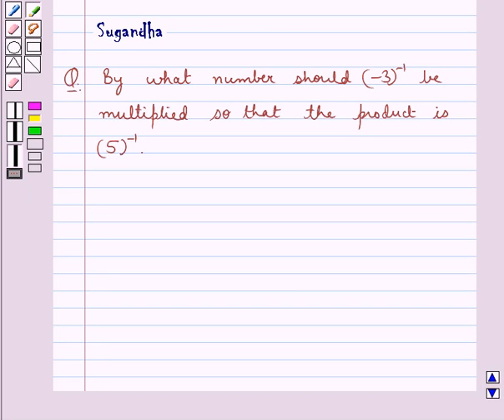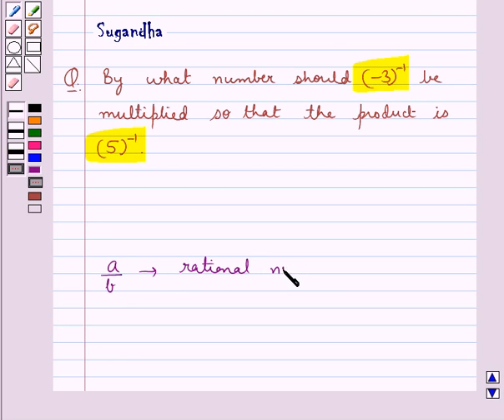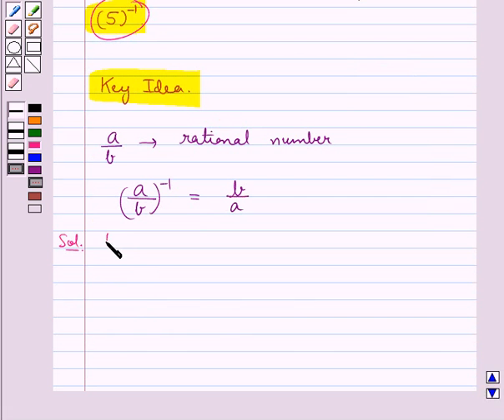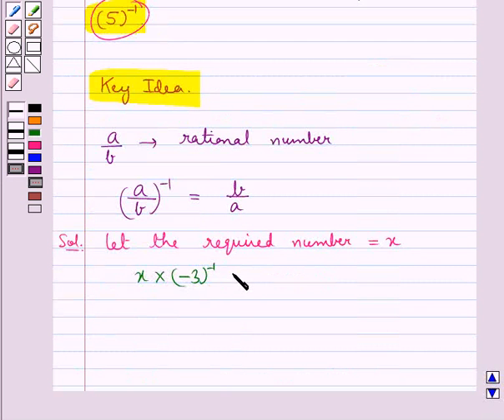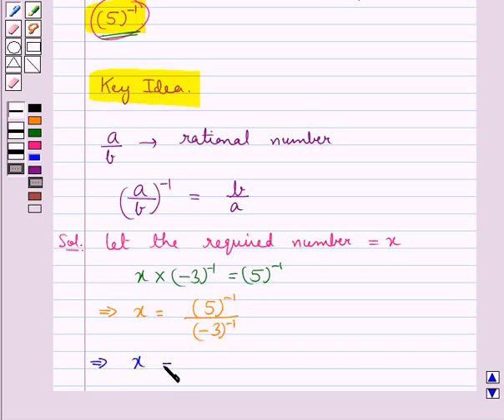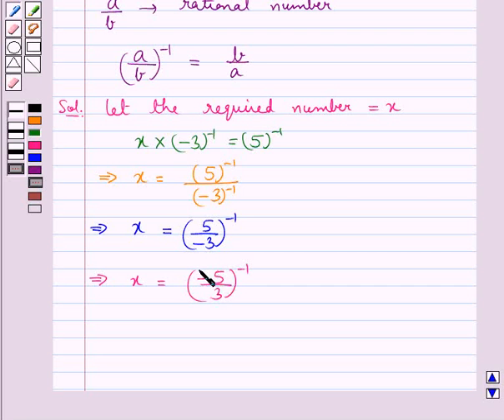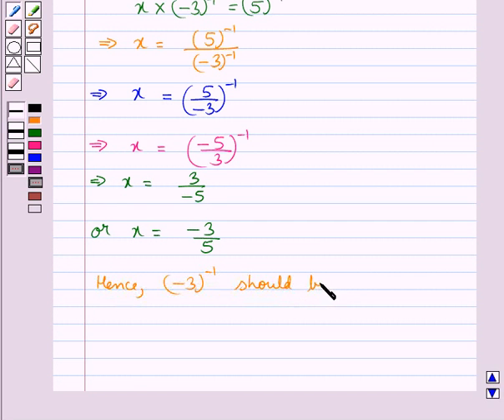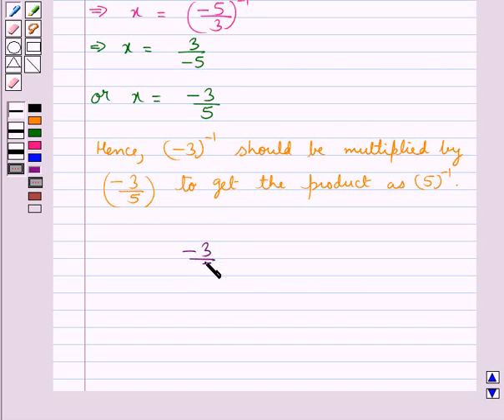Maths VII RSA 13 1